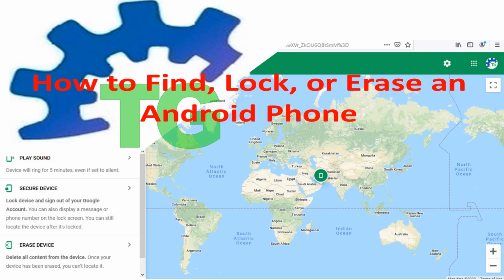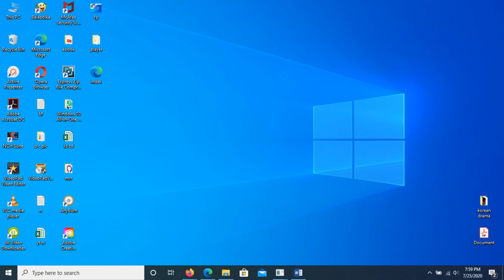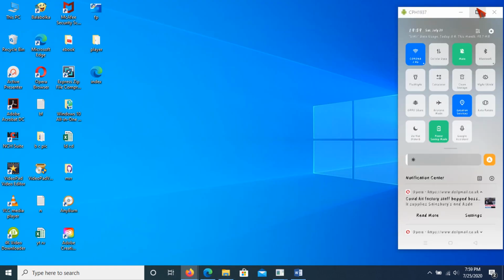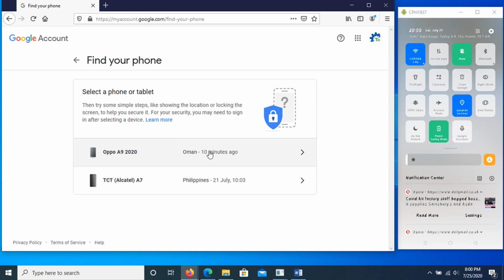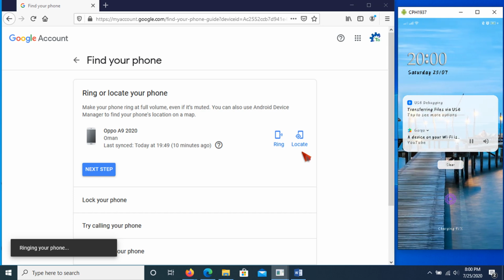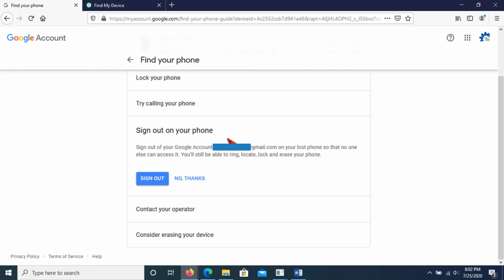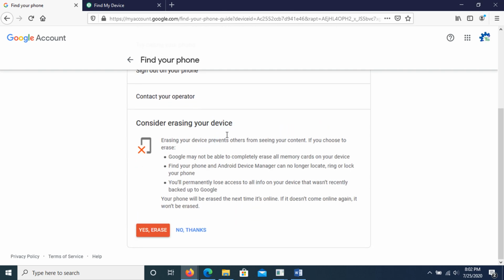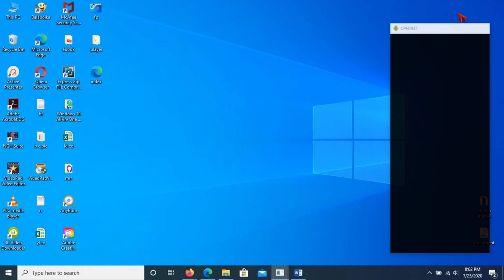How To find/ locate Missing Android phone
This video covers "How To find and locate lost Android phone."